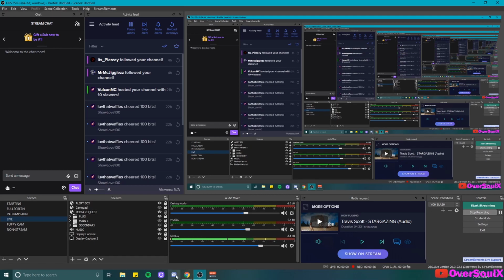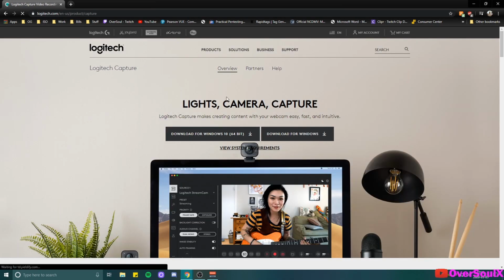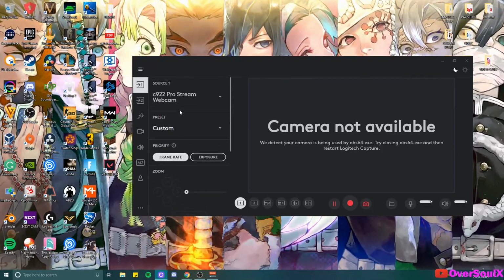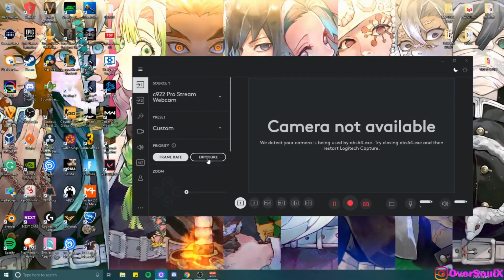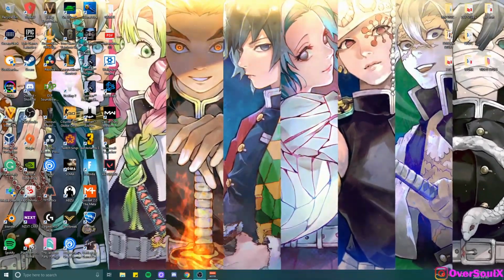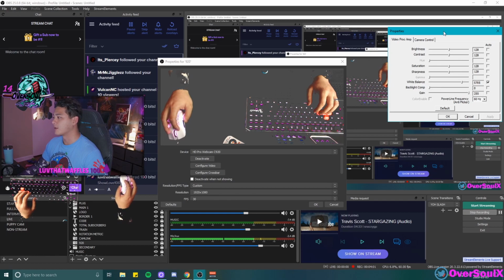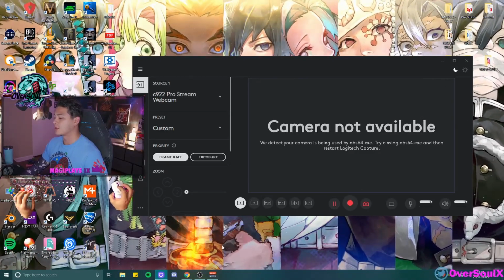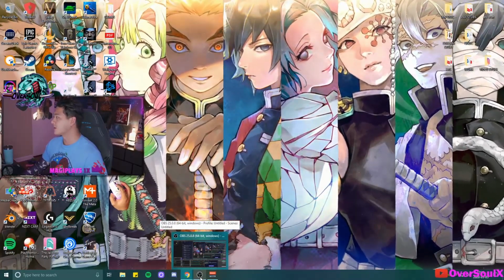How to Save C920 Webcam Settings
Camera Gear:
Sony Alpha a6400 Mirrorless Camera
NICEYRIG Top Handle Grip
Movo VXR10 Universal Video Microphone